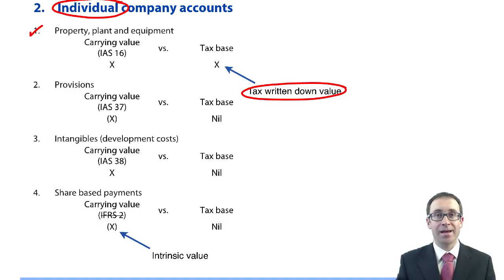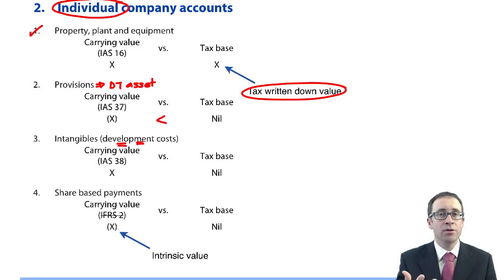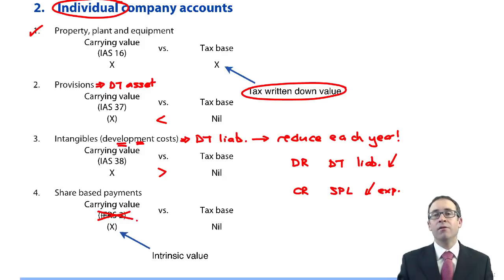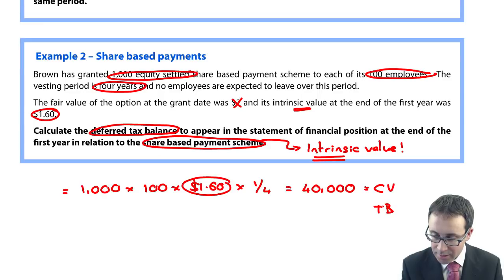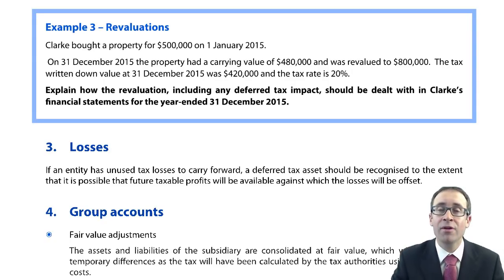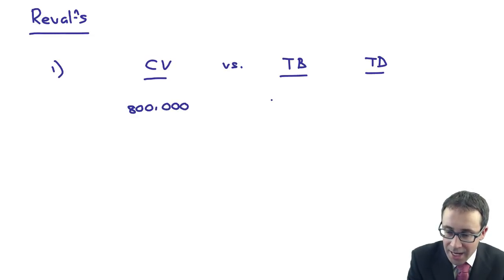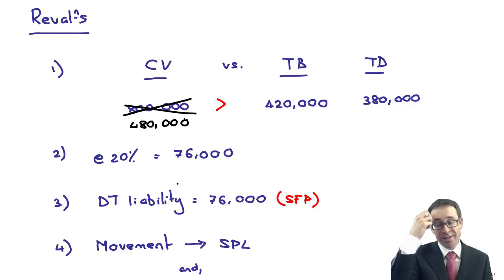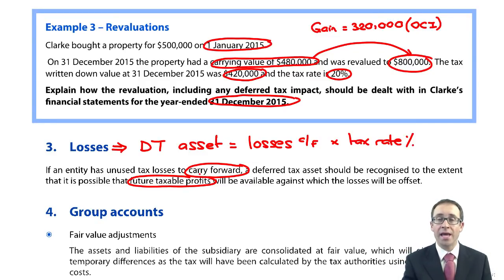Deferred tax (IAS 12) - Individual company accounts - ACCA (SBR) lectures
Deferred tax (IAS 12) - Individual accounts - ACCA (SBR) lectures